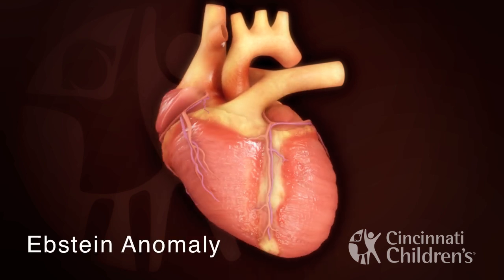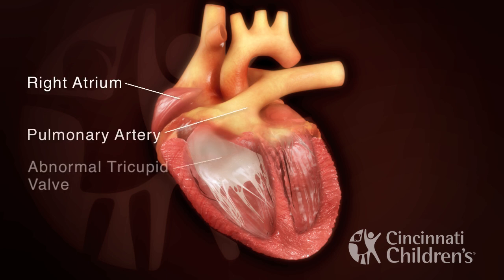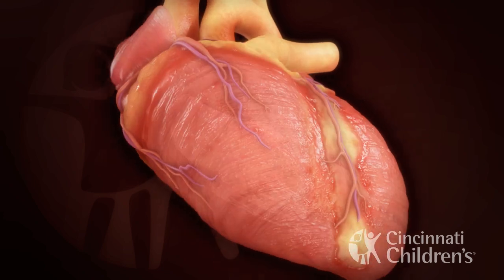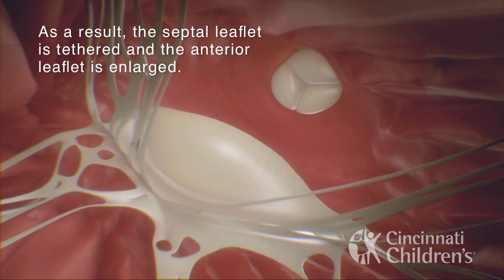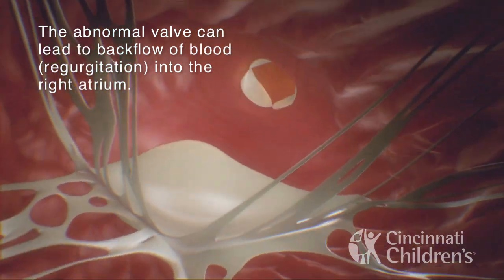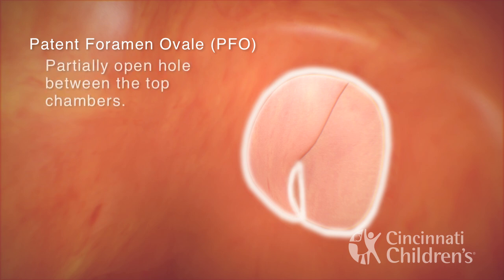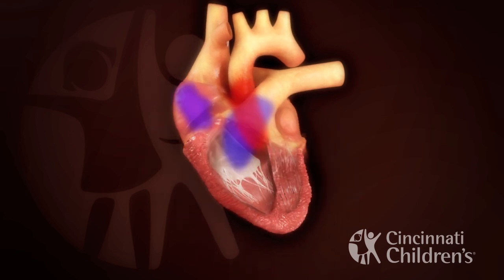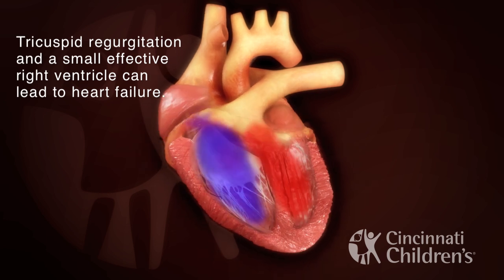Ebstein Anomaly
Ebstein anomaly is an abnormality in the tricuspid valve. The tricuspid valve separates the right atrium (the chamber that receives blood from the body) from the right ventricle (the chamber that pumps blood to the lungs). Mild defects may require no specific treatment, but surgery may be indicated depending on a child's specific circumstances.  Heart models and animation were developed by the Cincinnati Children's Heart Institute in conjunction with Cincinnati Children's Critical Care Media Lab.

Credits:
Content Experts: Ryan Moore, MD, Michael Taylor, MD and Kan Hor, MD
Voiceover: Peace (Chike) Madueme, MD